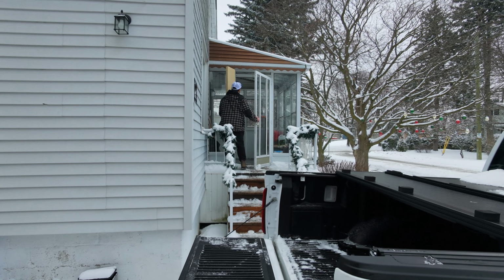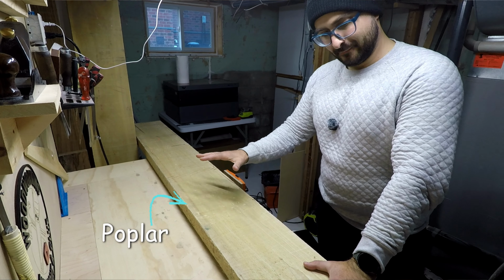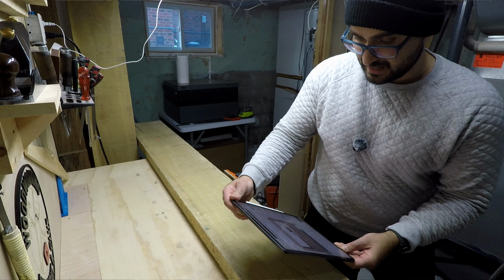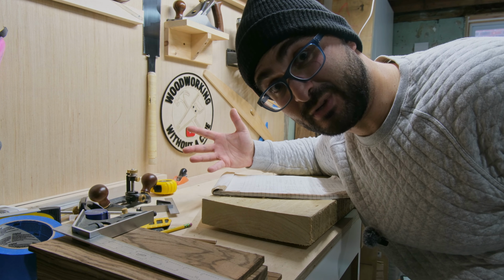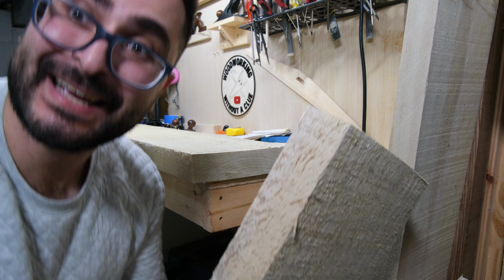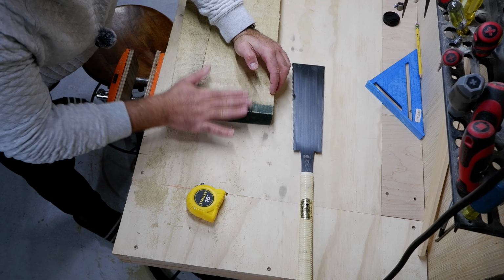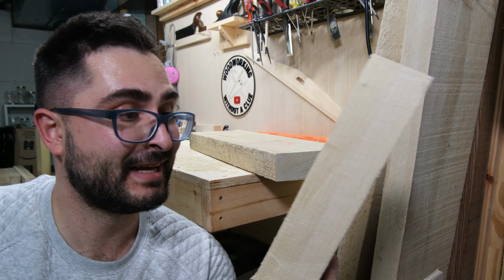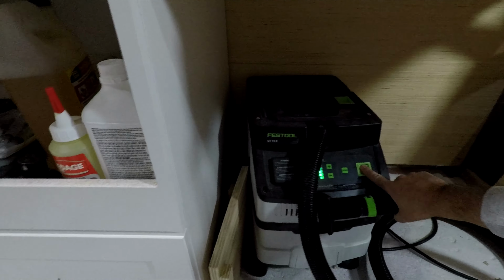Beginner Woodworker Makes Expensive Table For Cheap |Part 1| Hand Tools Only!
I'm a beginner woodworker making an expensive table for a lot cheaper than it's sold in stores! In this video series I'm going to try to make an expensive table that sells for over $1000 at Crate and Barrel for under $100 in my tiny basement workshop with hand tools only! I'm a beginner woodworker, and I will be making this side table using mostly traditional hand tools. This is a DIY woodworking project where hopefully I can create a table that looks almost as good as the one I found on Crate & Barrel! Hopefully by the end of this video series I'll be left with an incredible looking side table, my lady will be happy, and you'll be left with a series of videos that shows you how a terrible woodworker like myself was able to make this happen!

Tools used in this video:
Ryoba Saw
Pony Jorgensen Vice
Stanley Tape Measure
HB Pencil
2 Foot Level (straight edge)